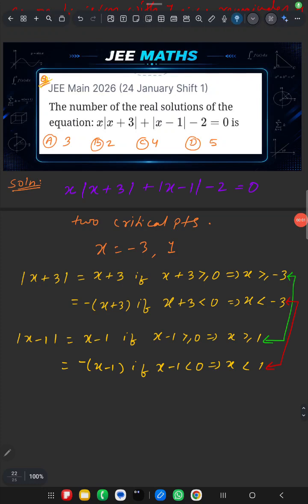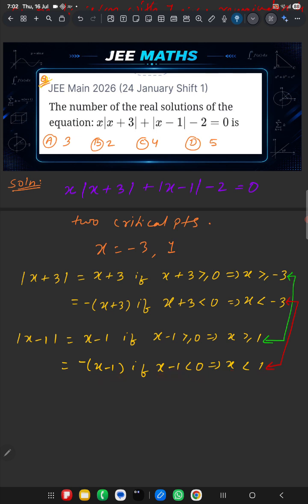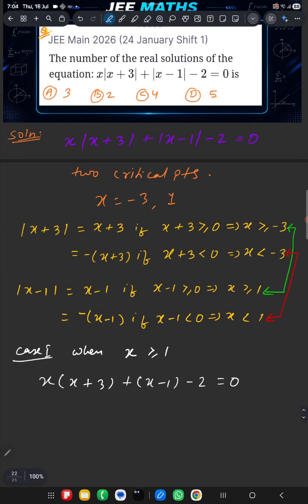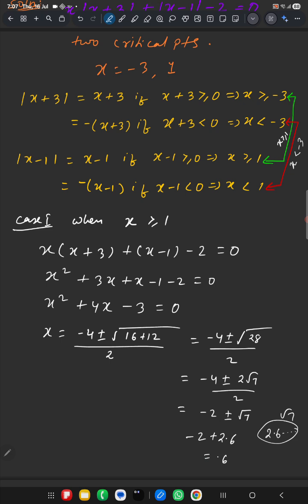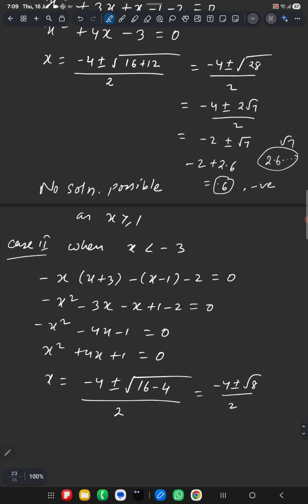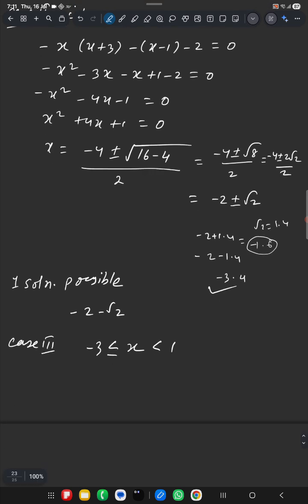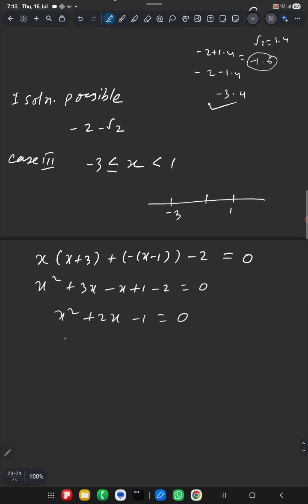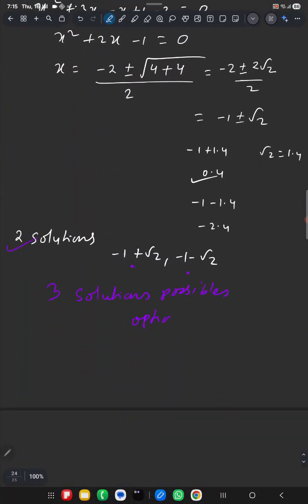The number of the real solutions of the equation: x∣x+3∣+∣x−1∣−2=0 is....